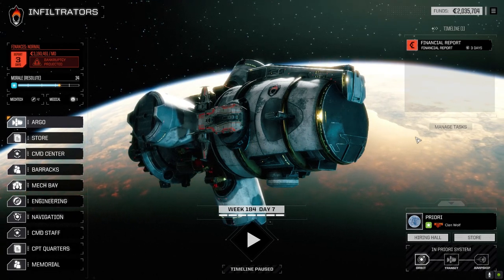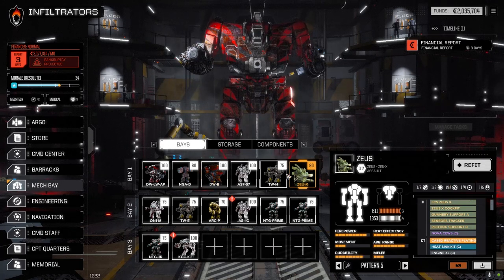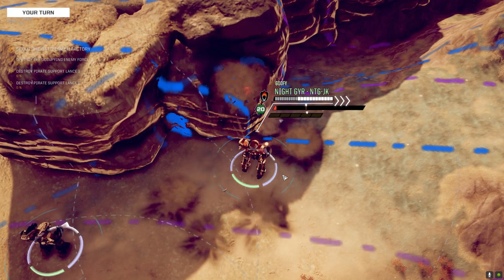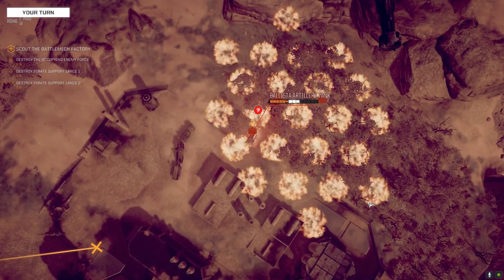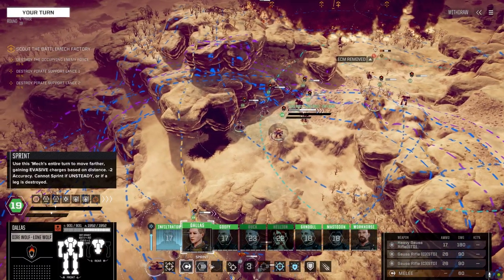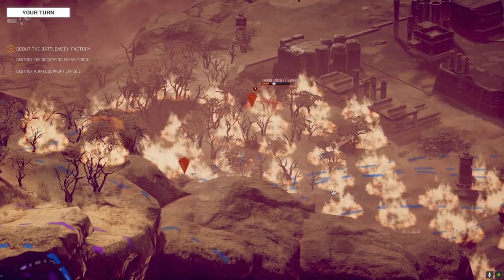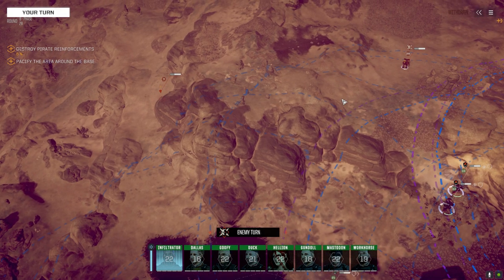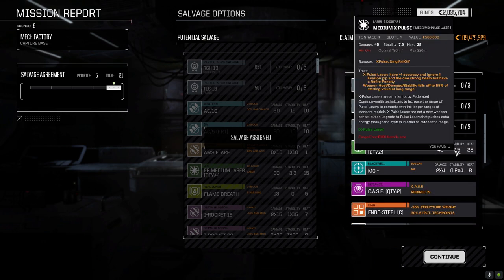Roguetech - Infiltration Ep78